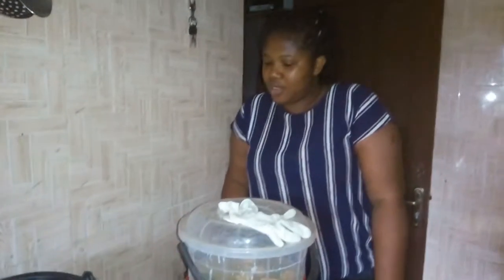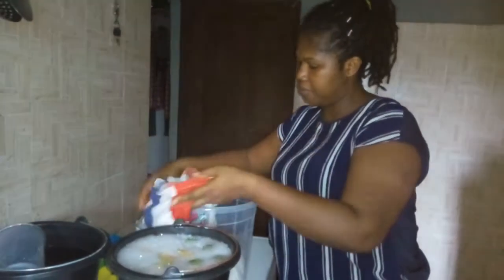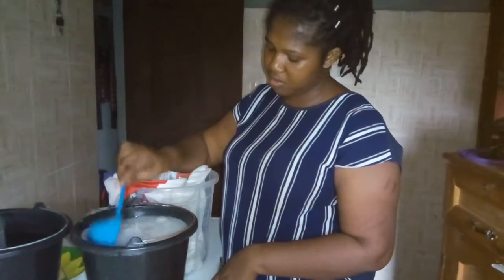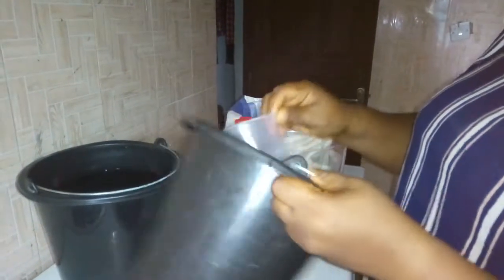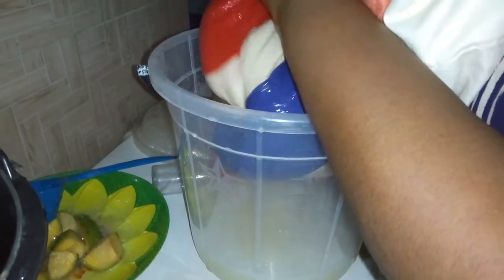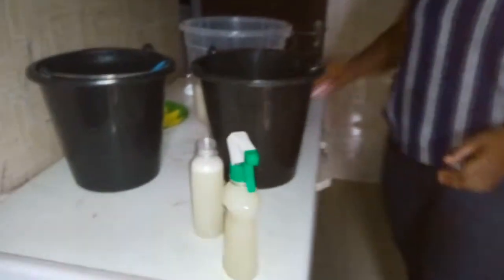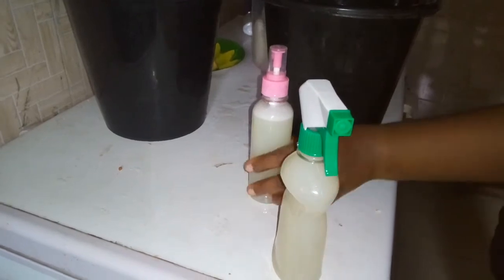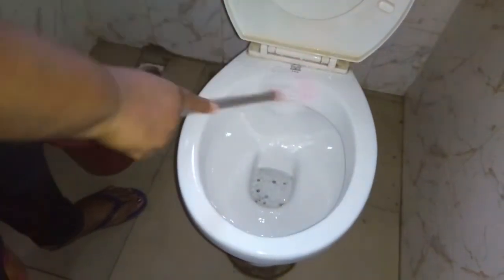Multipurpose cleaner (part 2)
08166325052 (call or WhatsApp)